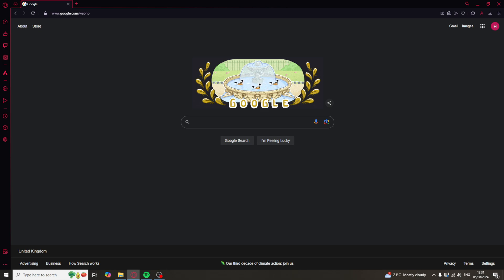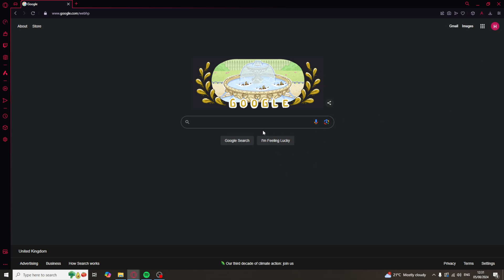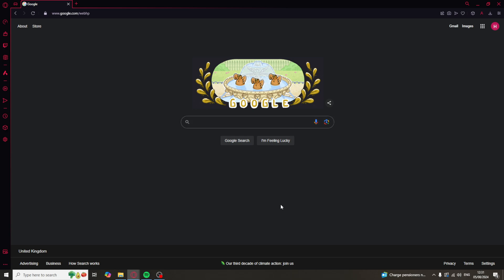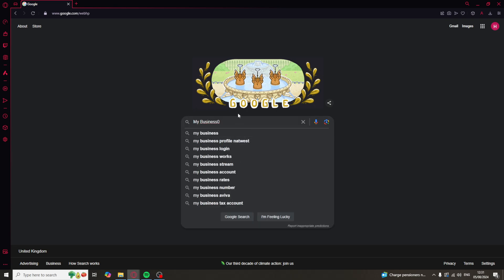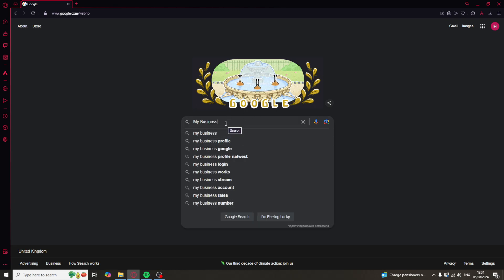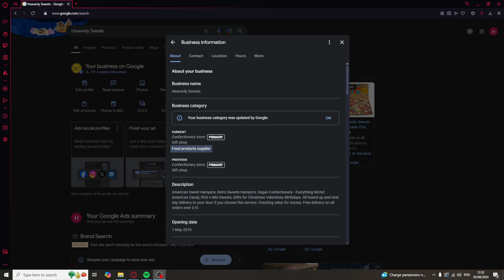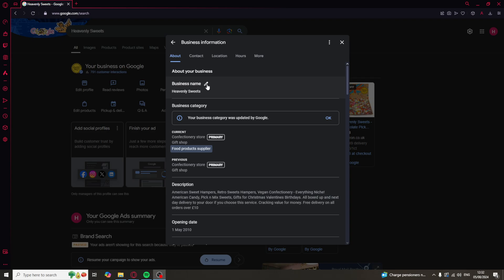How to Change Business Name in Google Business Profile (2024 Guide)